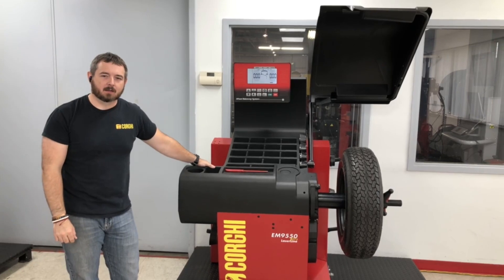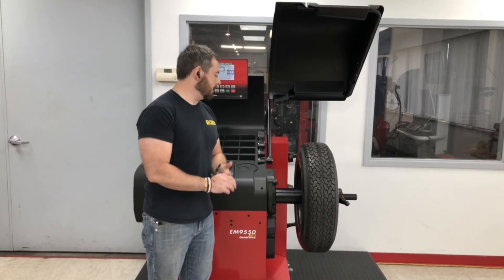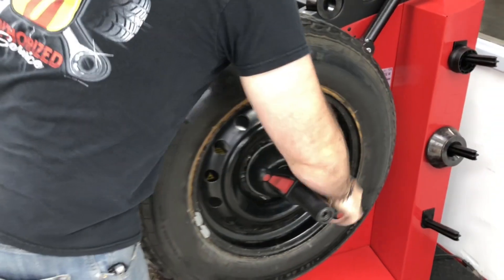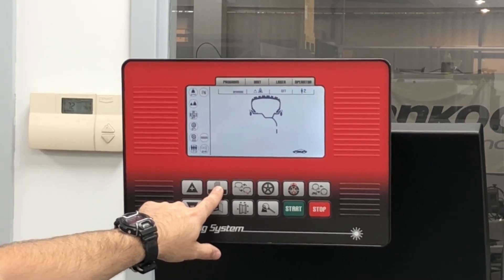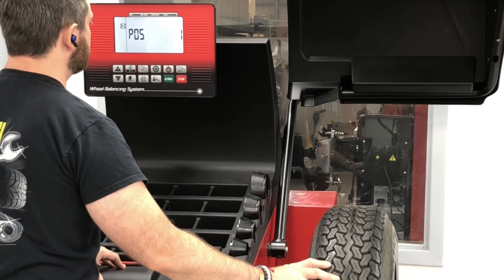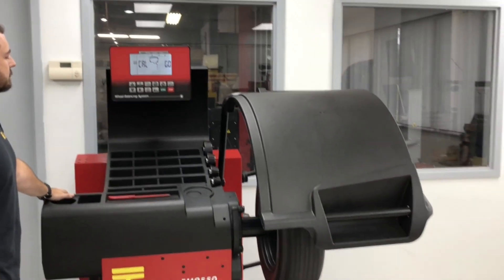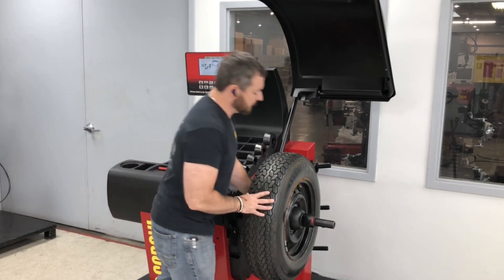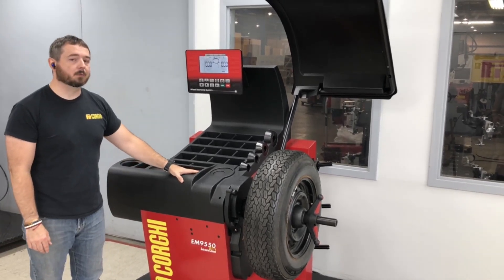Corghi EM9550 Zero Hub Calibration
Corghi EM9550 Zero Hub Calibration Procedure